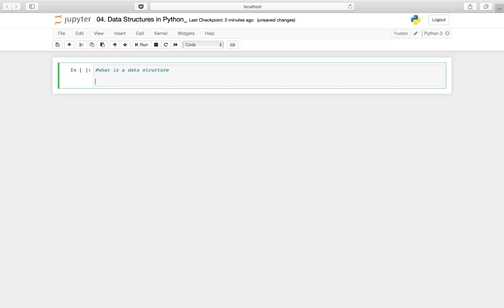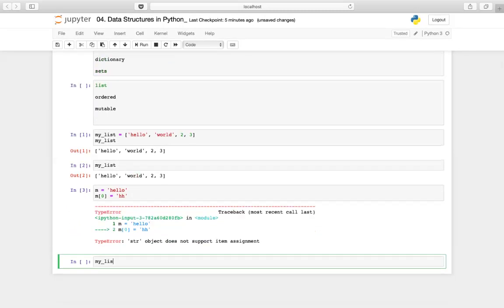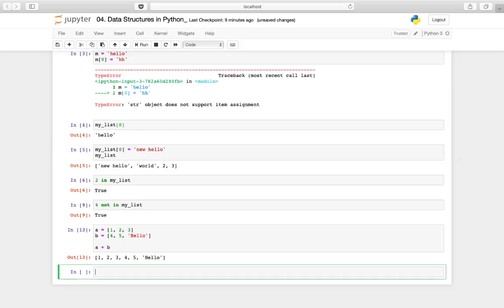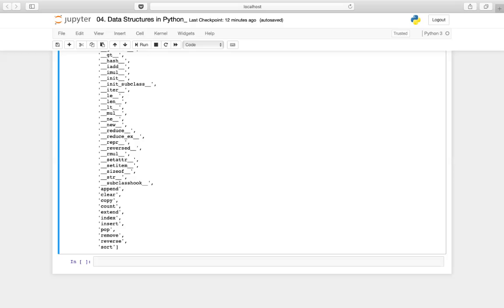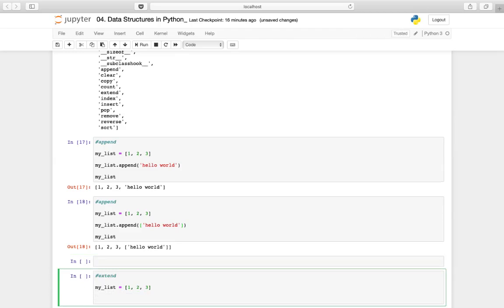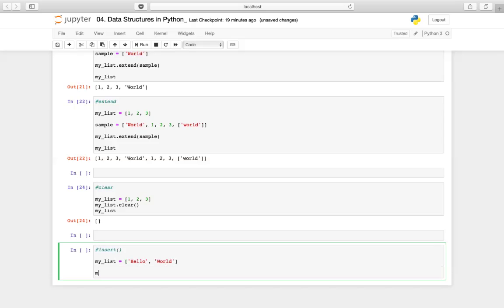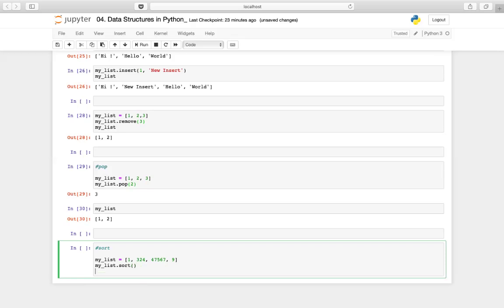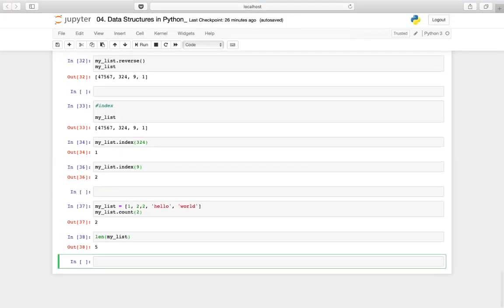07. Dictionary - Python for Data Science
This is the seventh video in the series - Python for Data Science